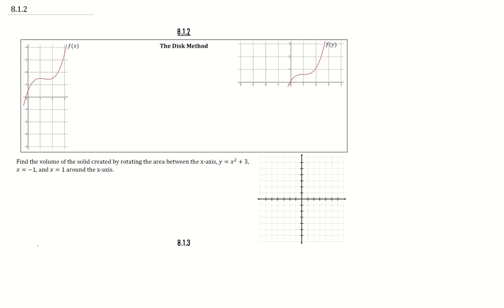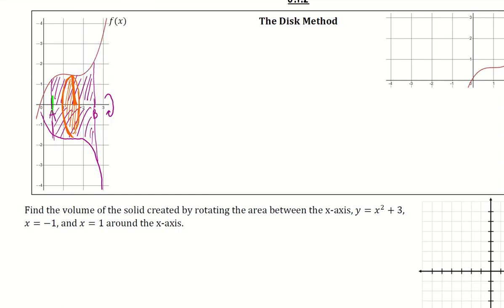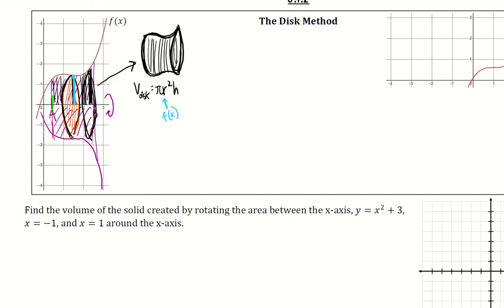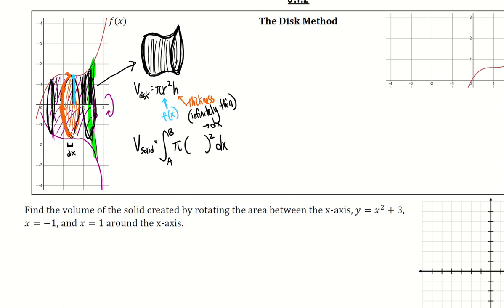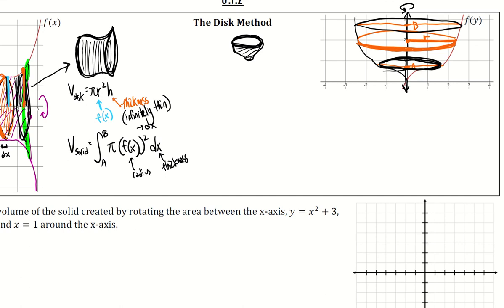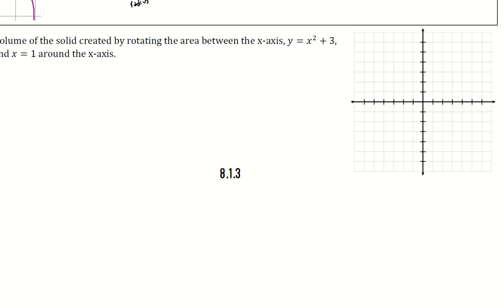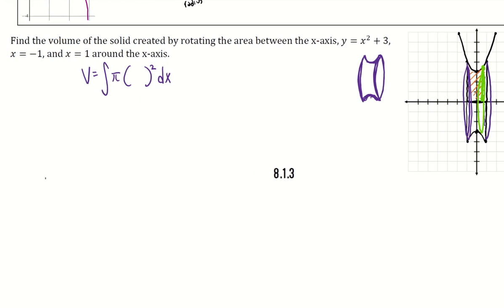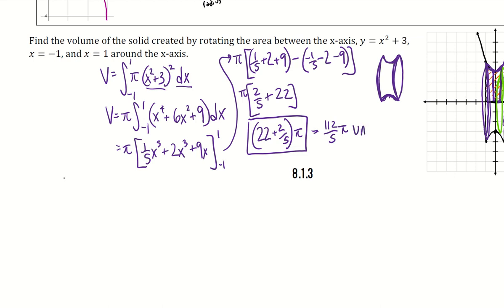CPM Calculus 8.1.2 Notes #1 The Disk Method